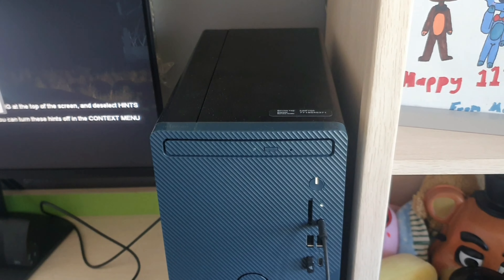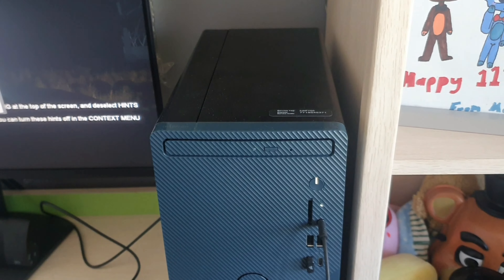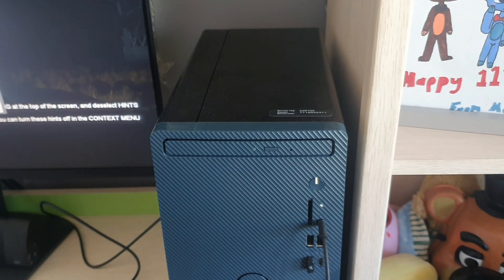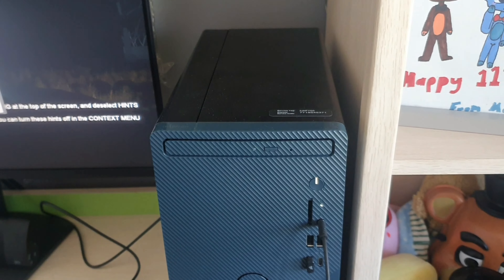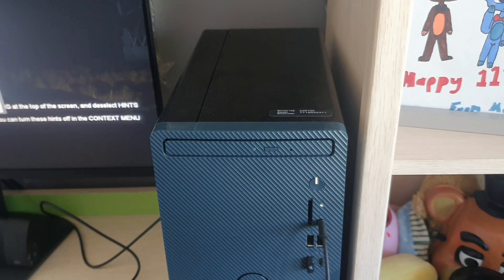Xbox game inside pc